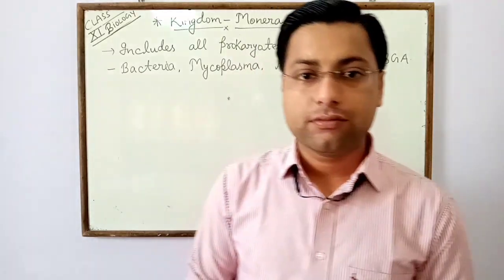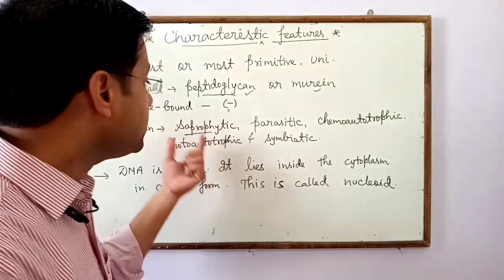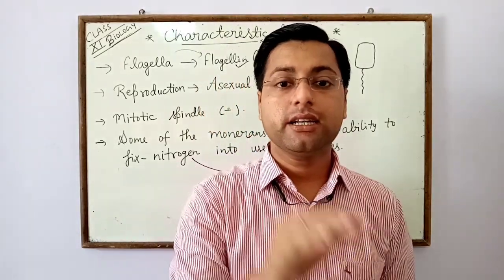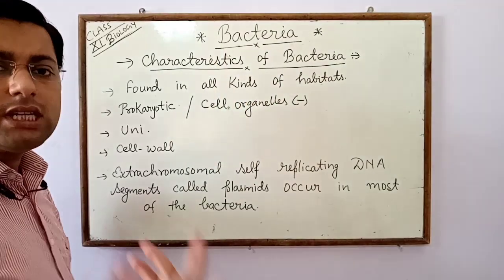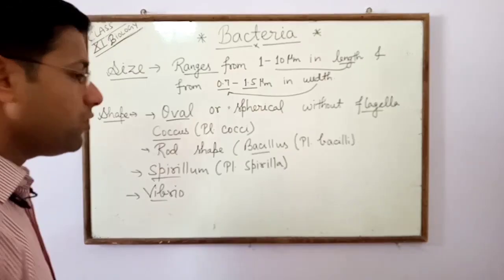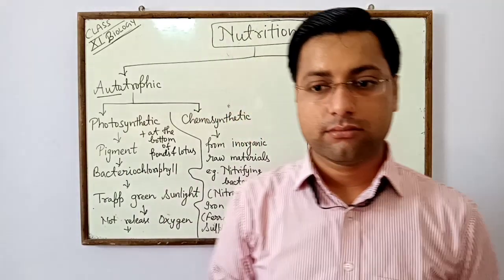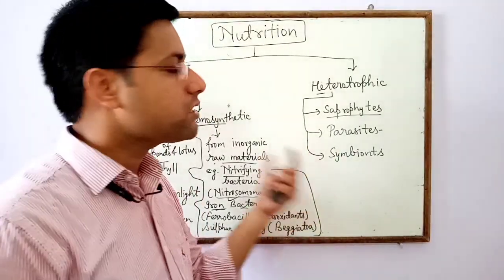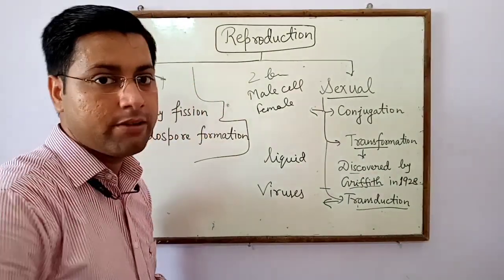CLASS-11| BIOLOGY| Monerans(Bacteria)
Monerans ,Bacteria,characteristics,size,shape,nutrition & Reproduction